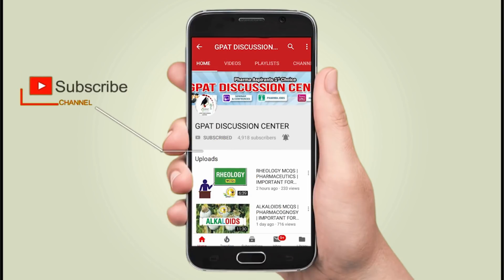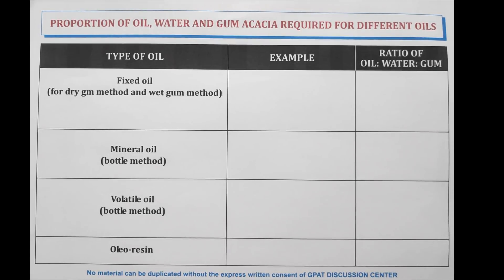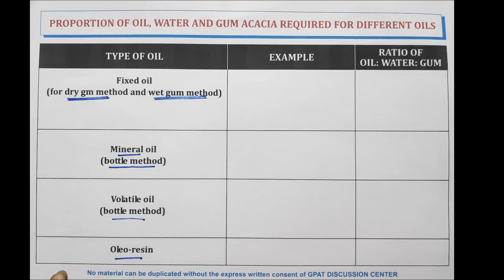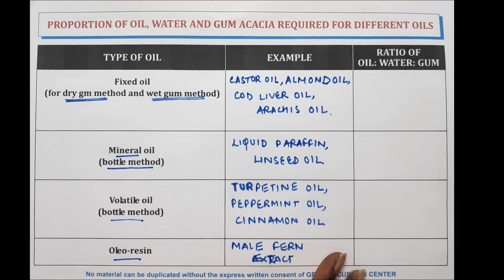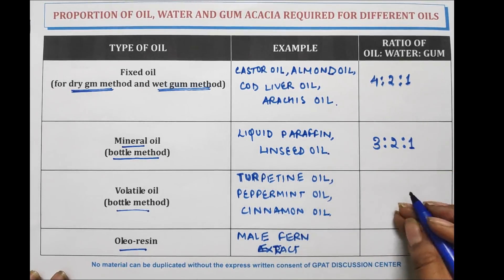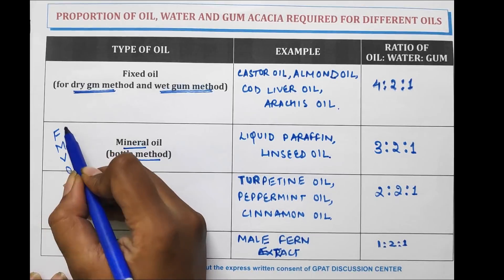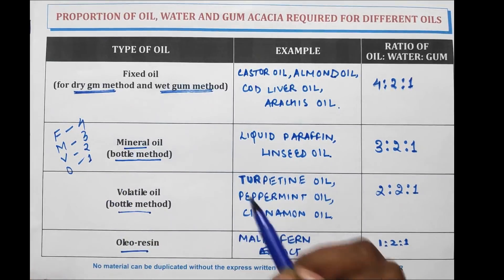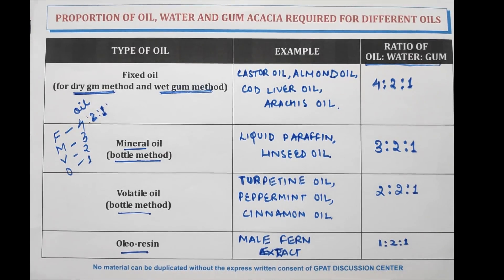DIGESTER-14 | PROPORTION OF OIL, WATER AND GUM ACACIA REQUIRED FOR DIFFERENT OILS | PHARMACEUTICS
📖Topic Covered in this video:
✔️PROPORTION OF OIL, WATER AND GUM ACACIA REQUIRED FOR DIFFERENT OILS
💊 𝙂𝘿𝘾 (𝙂𝙋𝘼𝙏 𝘿𝙄𝙎𝘾𝙐𝙎𝙎𝙄𝙊𝙉 𝘾𝙀𝙉𝙏𝙀𝙍) 𝙎𝙊𝘾𝙄𝘼𝙇 𝙈𝙀𝘿𝙄𝘼 -